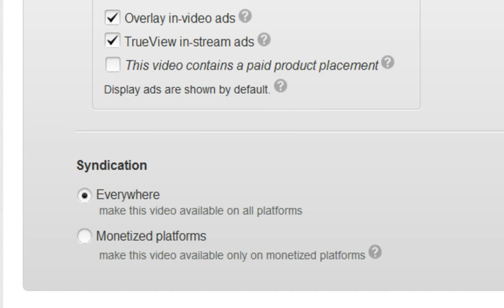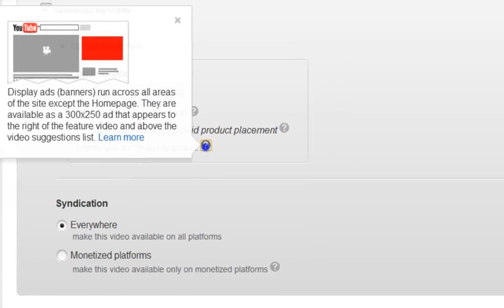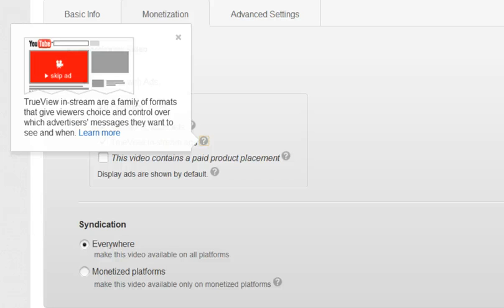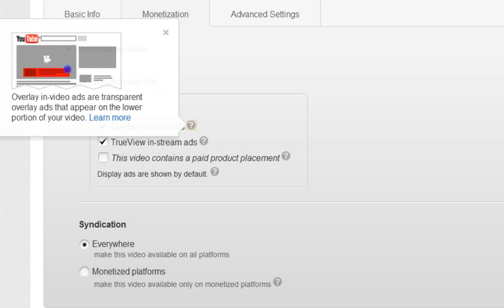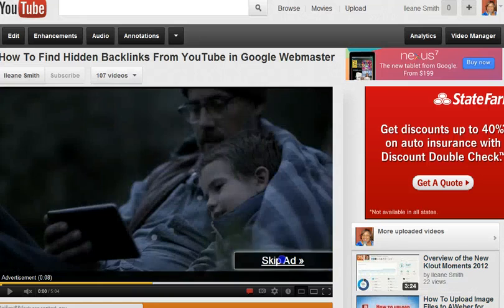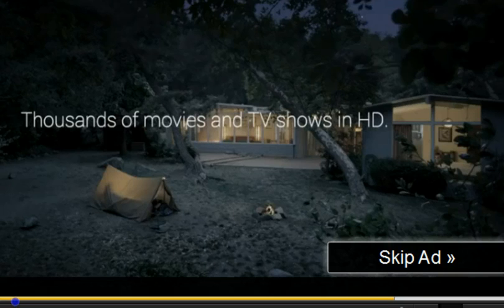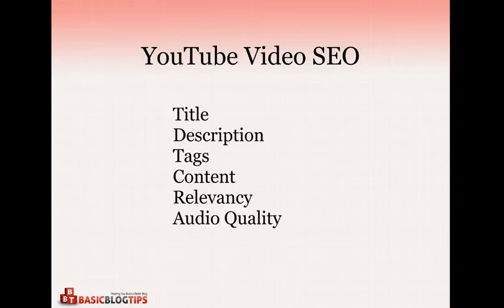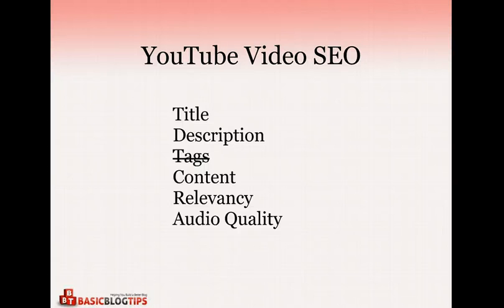YouTube Ad Formats and How to Monetize Your YouTube Channel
YouTube allows us to monetize our video that we upload to the platform. There are various formats of ads we can use including display ads, TruView in-stream ads and overlay in-video ads.

Topics covered include:
YouTube Ad formats
How to turn on video monetization
What are YouTube display ads
What are TruView in-stream ads and how to turn them off
How to add tags from YouTube suggested tags